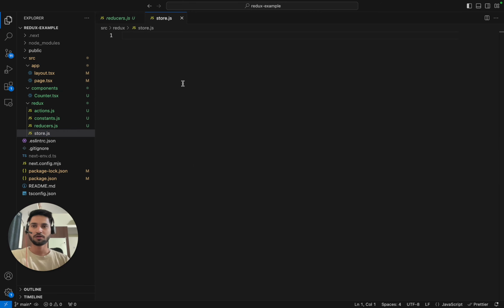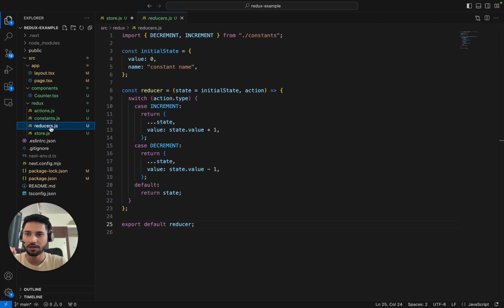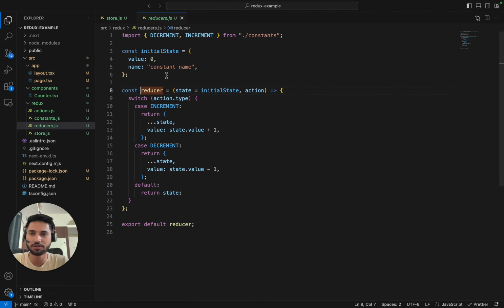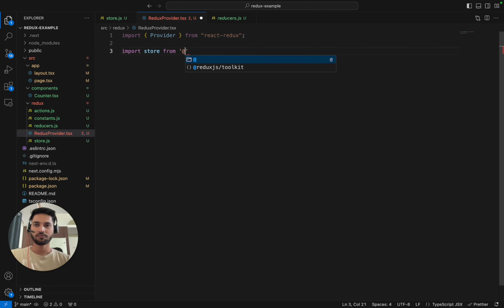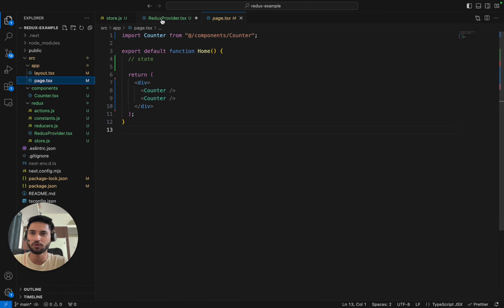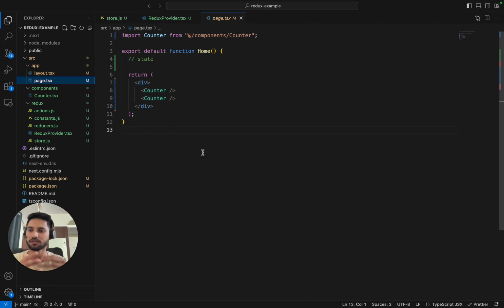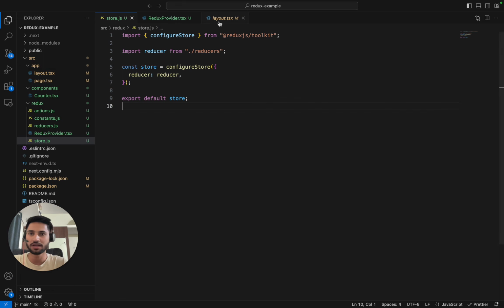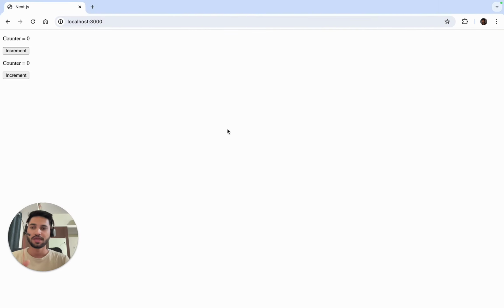Tutorial #3 - Setting up Redux Store | Ultimate Redux Playlist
How to setup Redux Store & Integrate with React.